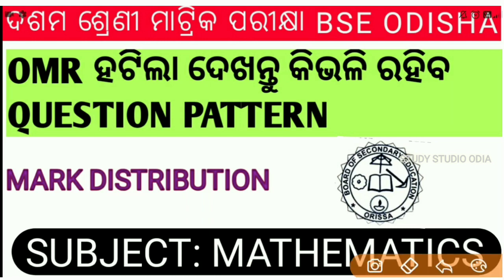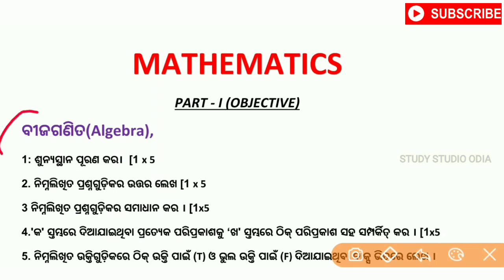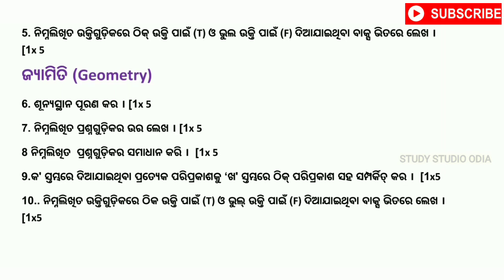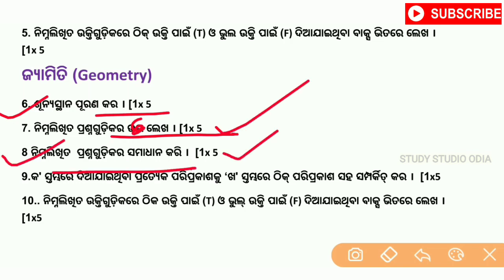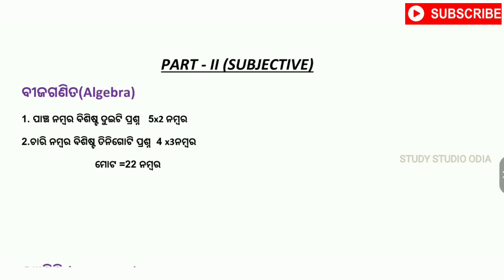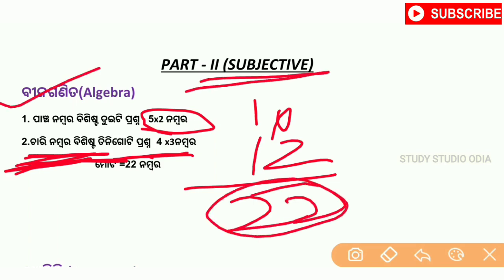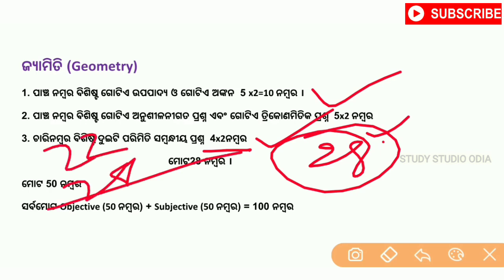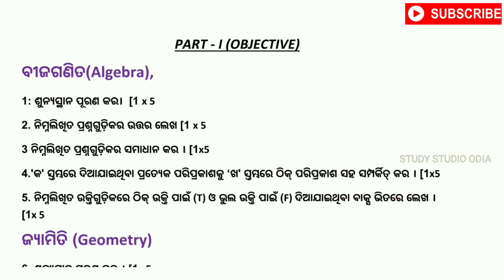CLASS 10 EXAM PATTERN 2020-21 BSE ODISHA।। ODIA MEDIUM MATHEMATICS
Hiii frds Study studio Odia ରେ ଆପଣମାନଙ୍କୁ ସ୍ଵାଗତ ଏହି chennal re ଆପଣମାନେ ଦଶମ ଶ୍ରେଣୀର ସମସ୍ତ ବିଷୟ ପଢିପାରିବେ

Class 10 odia Class10 English Class10 math Class10 science Class10 History Class 10 geography English Grammar

Like